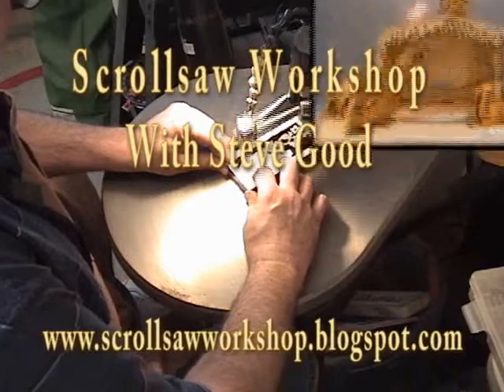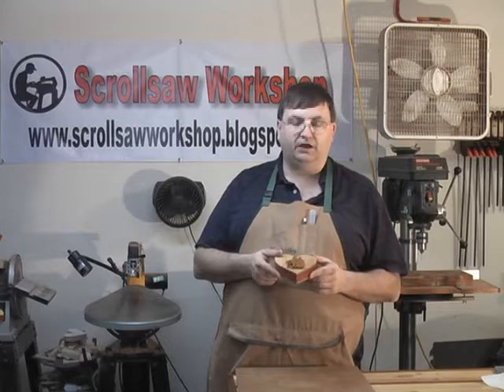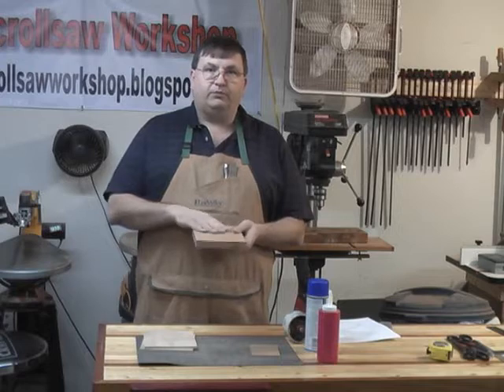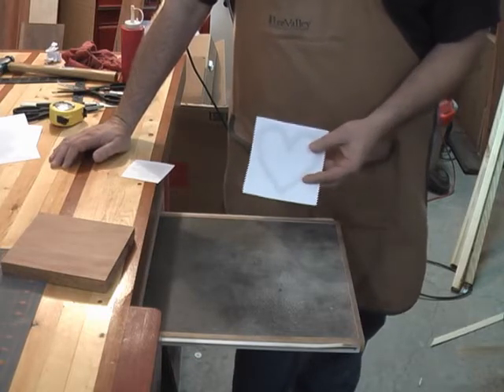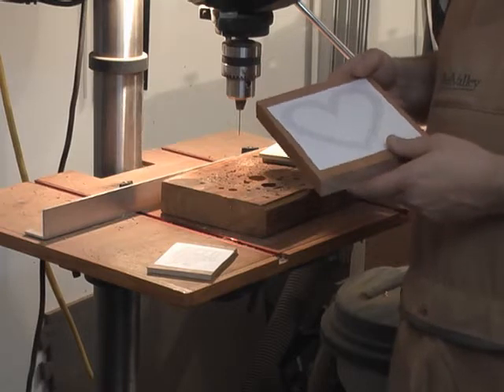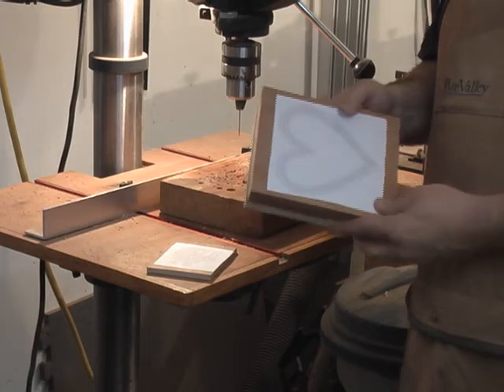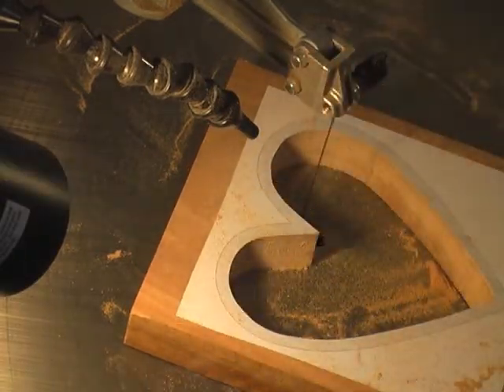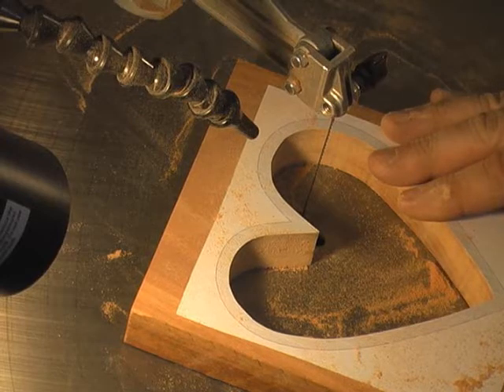Scroll Saw Heart Box Part 2